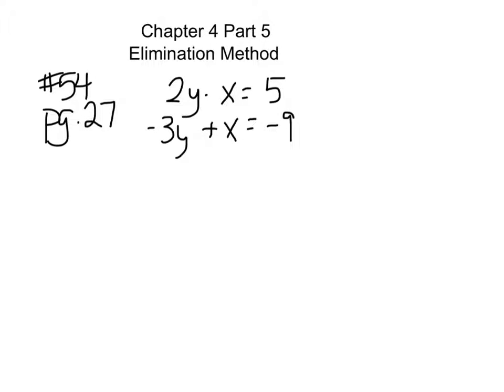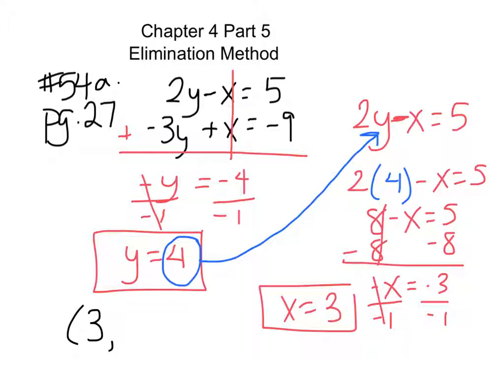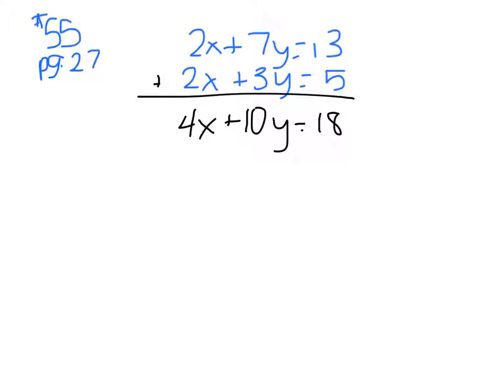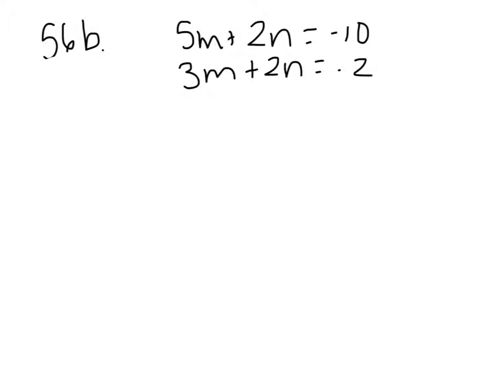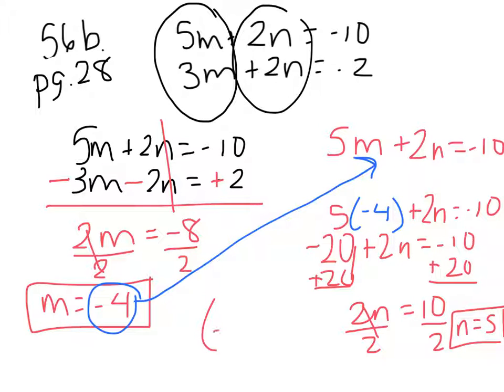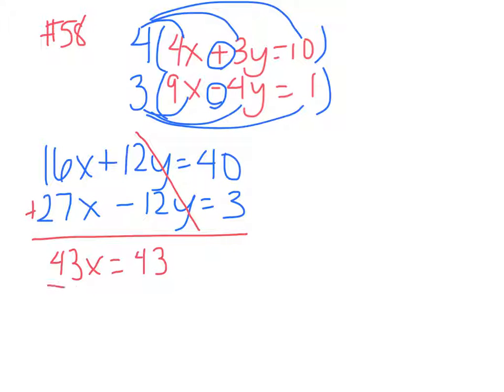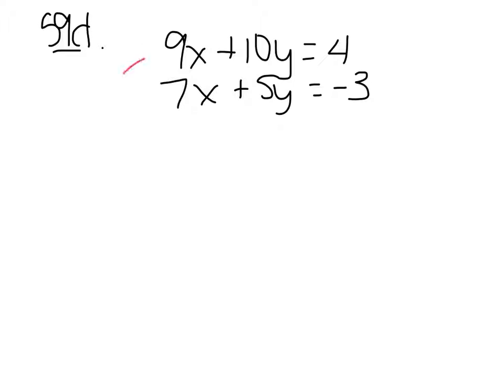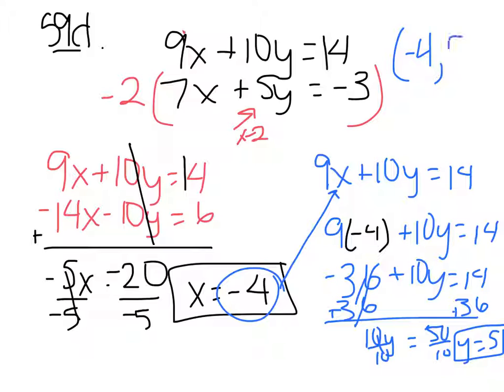Chapter 3 Part 5 Elimination Method